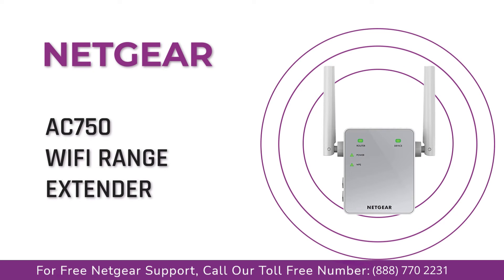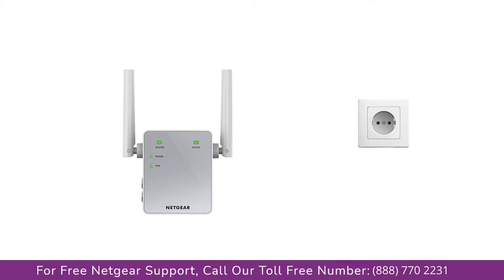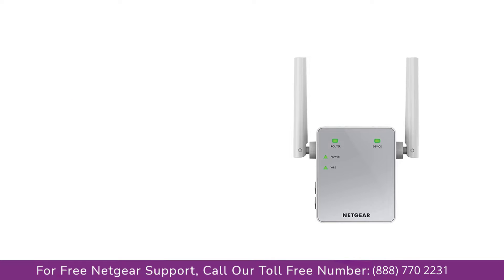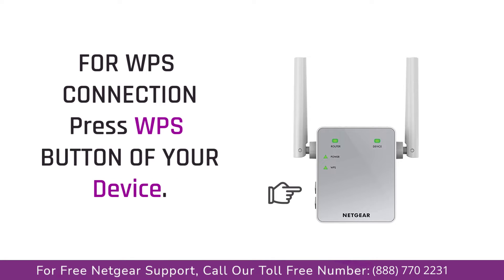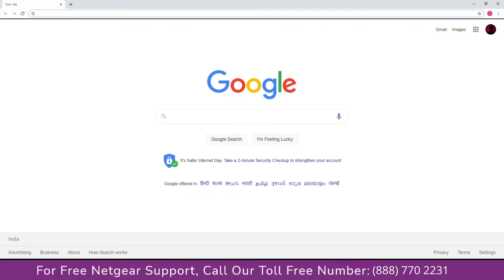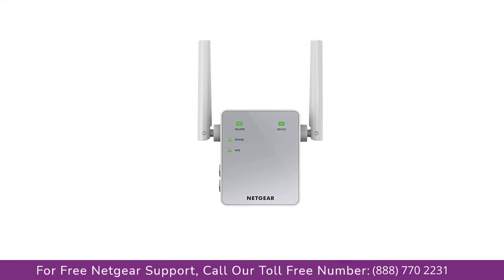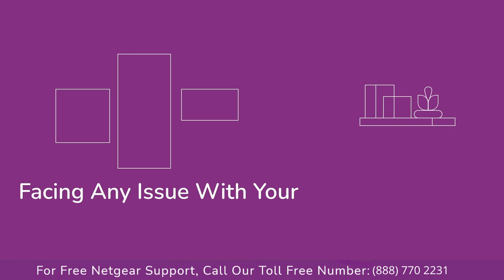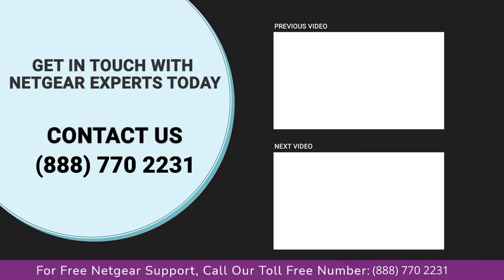Netgear Wifi Extender Ac750 Setup With WPS Method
Netgear AC750 Setup using WPS in just 2 minute by netgear Support.

There are different ways to setup your NETGEAR wireless range extender. This article provides information on how to configure the NETGEAR range extender EX7300 using the WPS push button.

The easiest way to connect the extender to a WiFi network is by using WiFi Protected Setup (WPS). For this method to be successful, your WiFi router must support WPS.

To connect your range extender to a Wi-Fi router using WPS:

Step 1:- Set the Access Point/Extender switch to the Extender position.
Step 2:-  Place your extender in the same room as your WiFi router.
Proximity to the WiFi router is required only during the initial setup process.
Step 3:-  Plug the extender into an electrical outlet.
Step 4:-  Wait for the Power LED   to light green.
If the Power LED does not light, press the Power On/Off button on the extender.
Step 5:- Press the WPS button on the side panel of the extender.
The WPS LED blinks.
Step 6:- Within two minutes, press the WPS button on your router or access point.
When the extender connects to your existing WiFi network, the WPS LED on the extender lights solid green and the Router Link LED   lights. If the Router Link LED does not light, try again.
Step 7:- If your WiFi router supports the 5 GHz band, repeat Steps 5 and 6 to connect the extender to the 5 GHz band.
Step 8:- Unplug the extender and move it to a new location that is about halfway between your router and the area with a poor router WiFi signal.
The location that you choose must be within the range of your existing WiFi router network.

Step 9:- Plug the extender into an electrical out and wait for the Power LED   to light green.

Step 10:- Use the Router Link LED   to help you choose a spot where the extender-to-router connection is optimal.

Step 11:- If the Router Link LED does not light amber or green, plug the extender into an outlet closer to the router and try again.
Keep moving the extender to outlets closer to the router until the Router Link LED lights amber or green.

Step 12:- On your WiFi-enabled device, open the WiFi connection manager and locate and connect to the new extender WiFi network. If you enabled single SSID, the network name will be the as your existing WiFi network name.
If not, the extender creates two new extended WiFi networks. The extender’s new WiFi network names are based on your existing WiFi network name, with _EXT at the end of the name. For example:

Existing WiFi network name. MyNetworkName

New extended network names. MyNetworkName_2GEXT and MyNetworkName_5GEXT

Use the same WiFi password that you use for your WiFi router.

Step 13:- Test the extended WiFi range by moving your computer or WiFi device to the area with a poor router WiFi signal:

Leave your computer or WiFi device in the area with a poor router WiFi signal and return to the   extender.

Check the Client Link LED  on the extender:

If the Client Link LED is solid green or amber, your extended WiFi network reaches the area with a poor router WiFi signal and your network setup is complete.

If the Client Link LED is red, your extended WiFi network does not reach the area with a poor router WiFi signal.
You must move the computer or WiFi device closer to the extender until the Client Link LED turns solid green or amber.